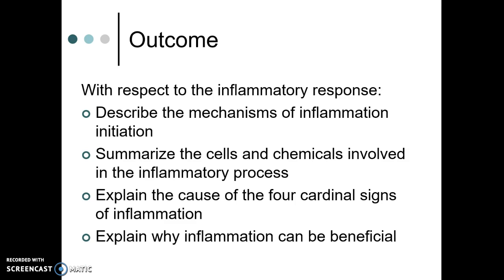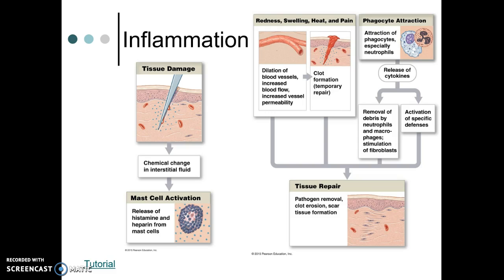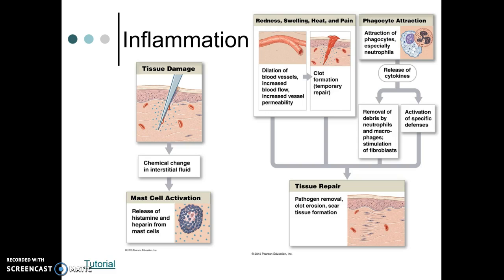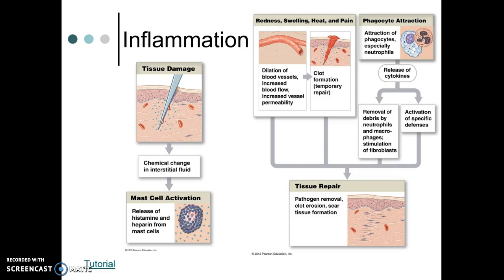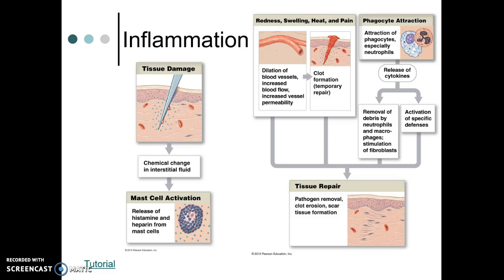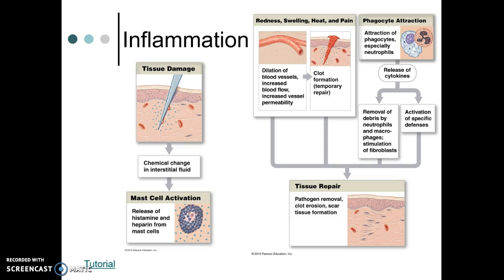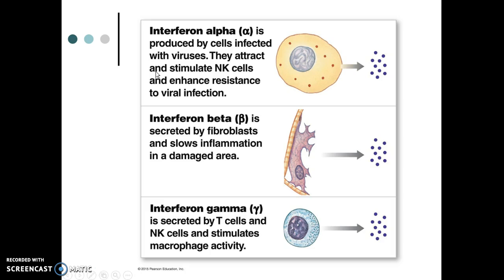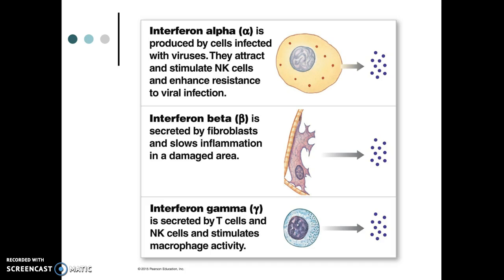Innate Immunity Lecture Part 3